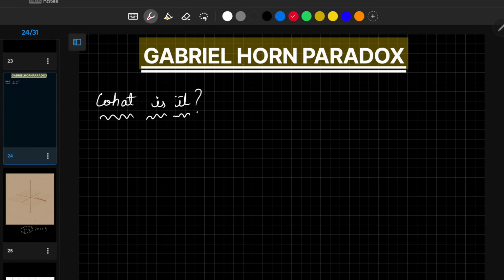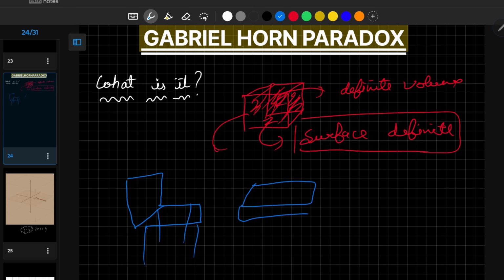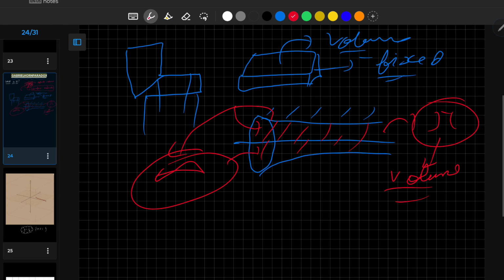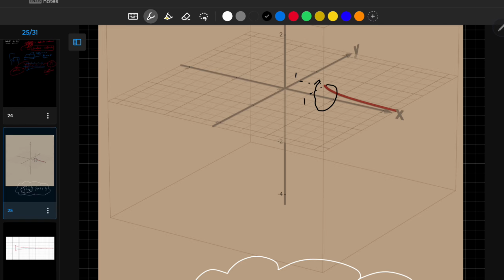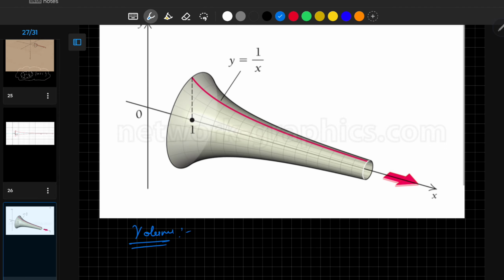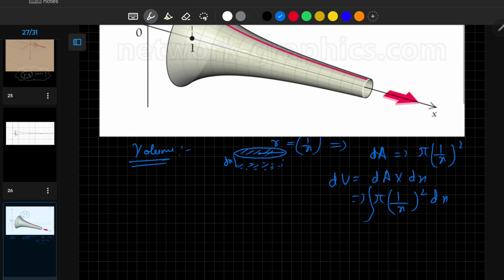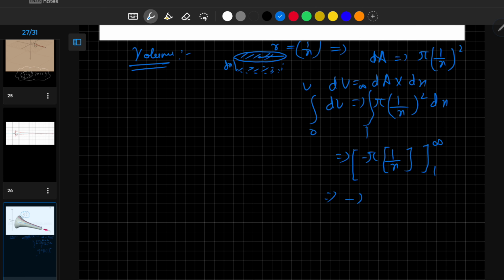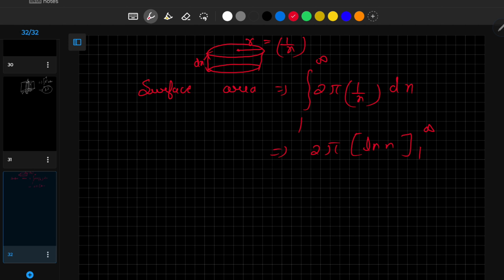GABRIEL'S HORN PARADOX (UNIQUE CONCEPTS PART 2)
In this video i tried to explain Unique Concept behind Gabriel's Horn Paradox.